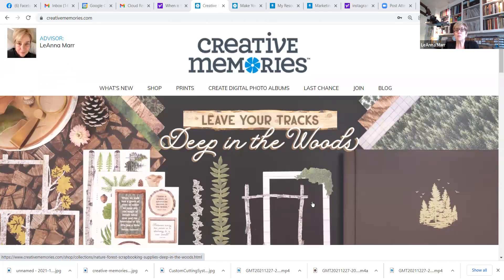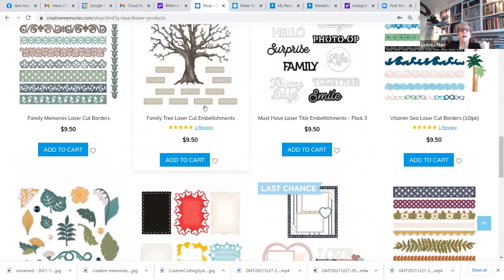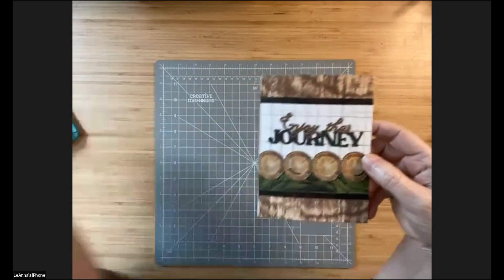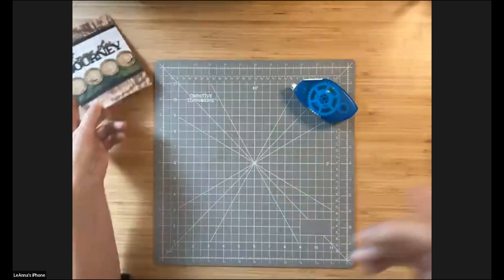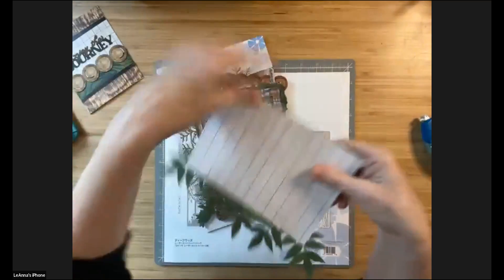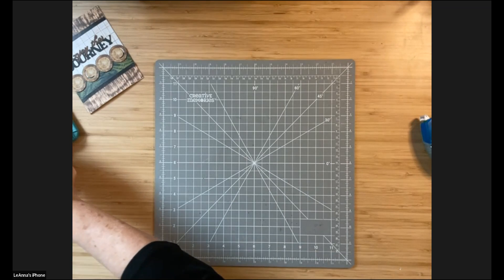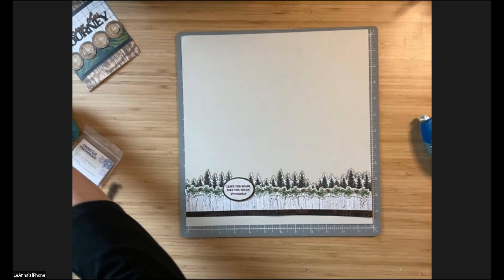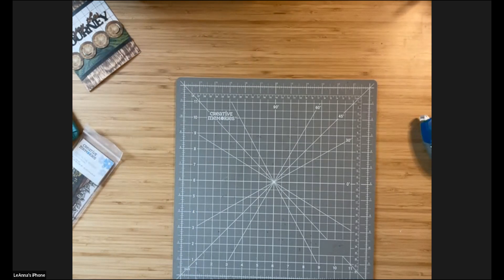On the 7th Day of Christmas, My CM Advisor Offered Me.....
Check out the deal on Creative Memories Laser Cut Products! They are perfect for cards, scrapbook pages, and so much more. We have laser cut borders, titles, mats, and pages!